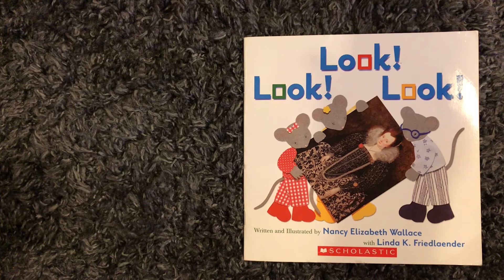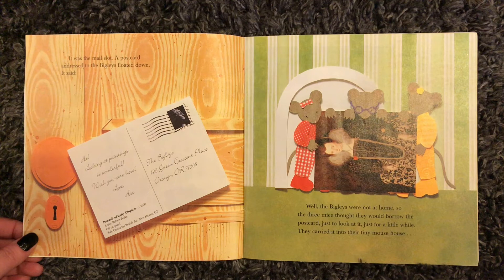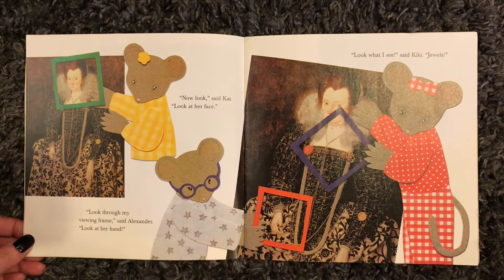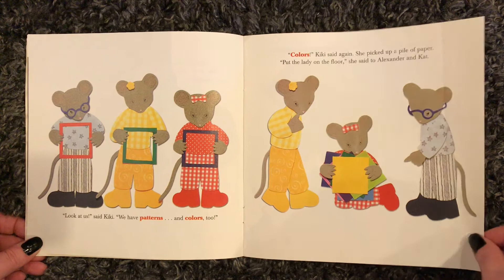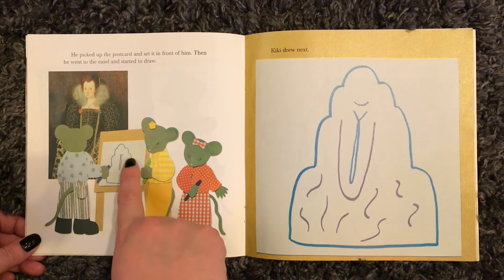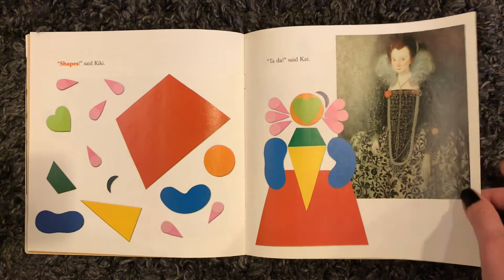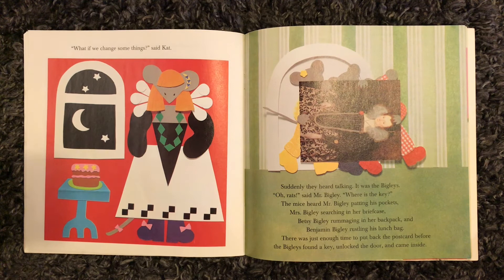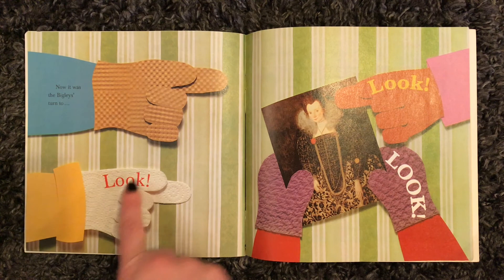"Look! Look! Look!"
Preschool Teacher remotely reads "Look! Look! Look!" by Nancy Elizabeth Wallace & Linda K. Friedlaender